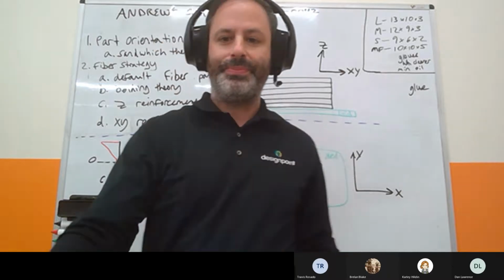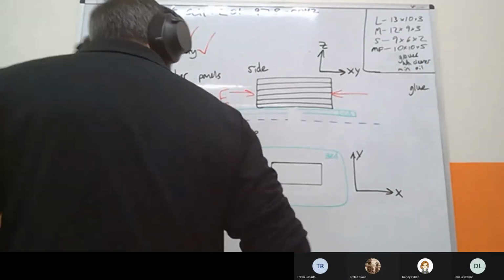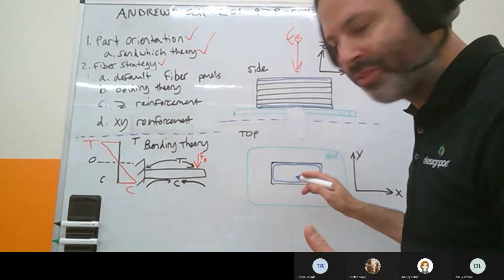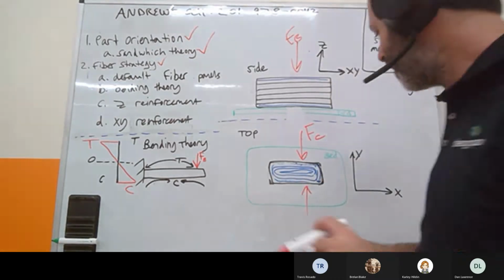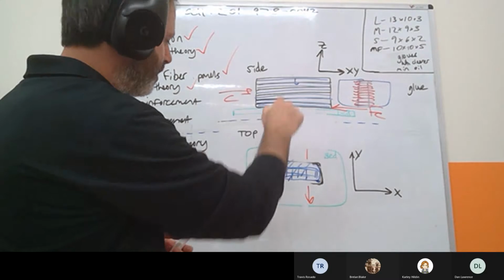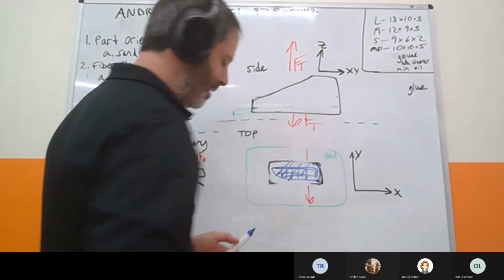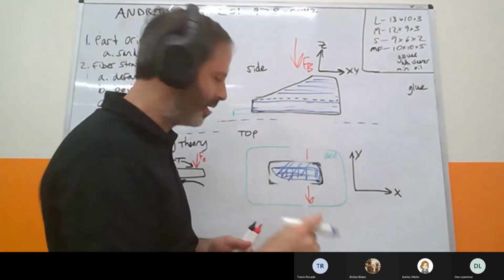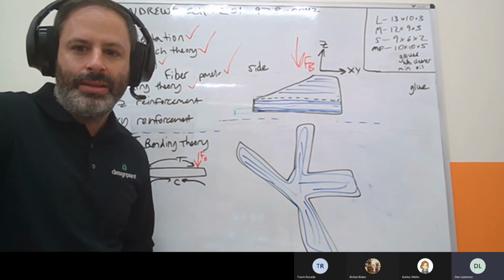Markforged Part Orientation and Fiber Strategy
This channel was created to share tricks, tips, and best practices for the Markforged platform. I'll be posting updates as they come out and new cool parts as they are printed. :)